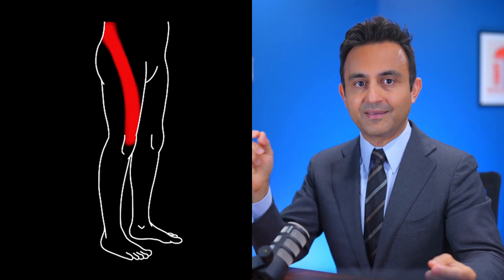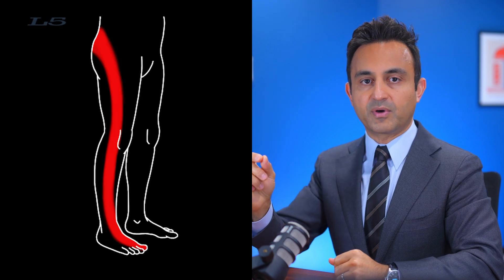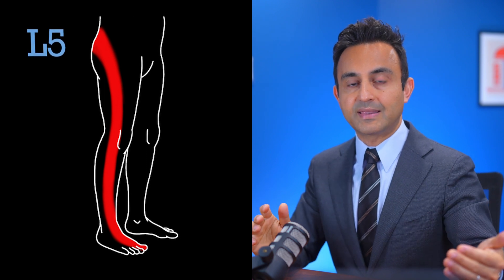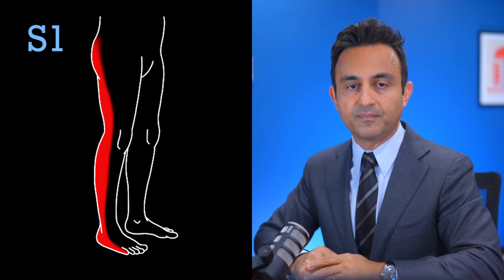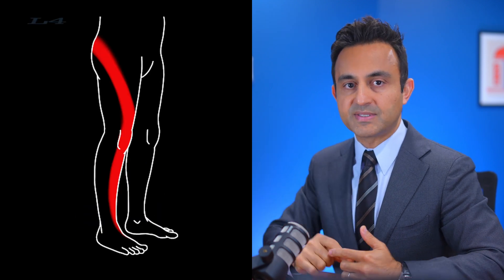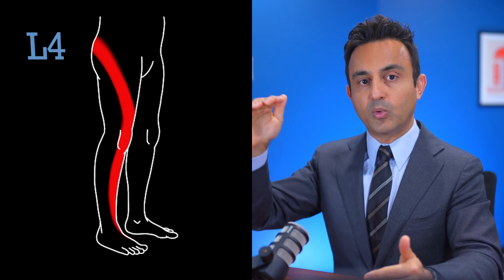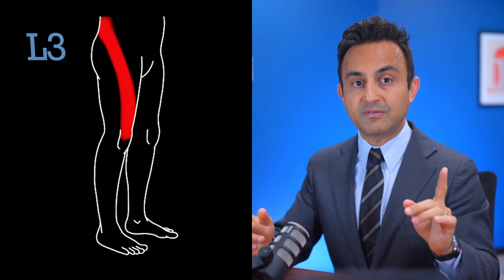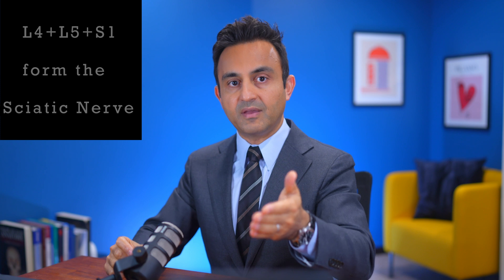"Which nerve is pinched in my back?"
A pinched nerve in the lower-back can cause radiating pain/ numbness/ tingling down the leg.  This condition is called LUMBAR RADICULOPATHY. We will talk about the most common nerves which cause this problem.